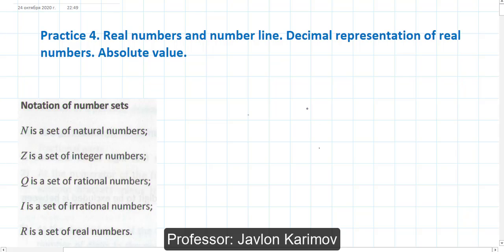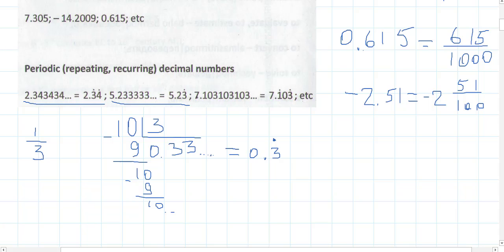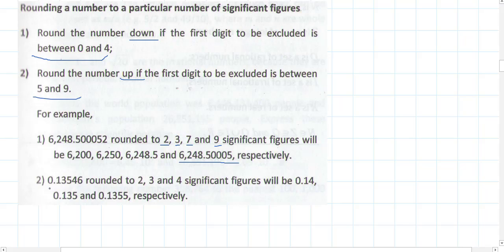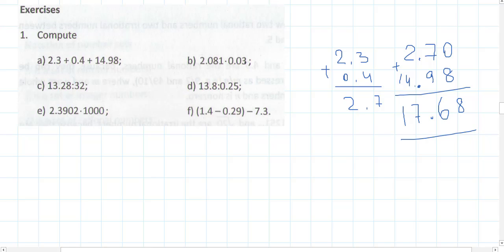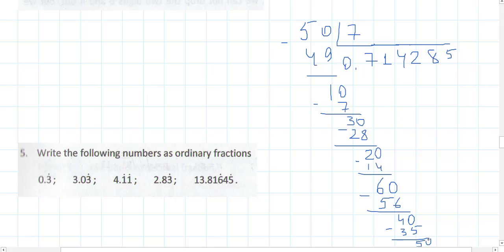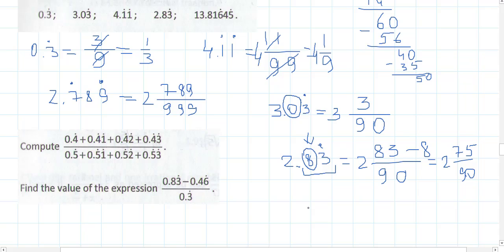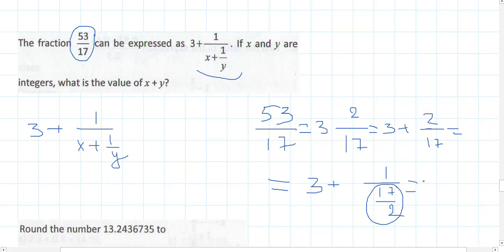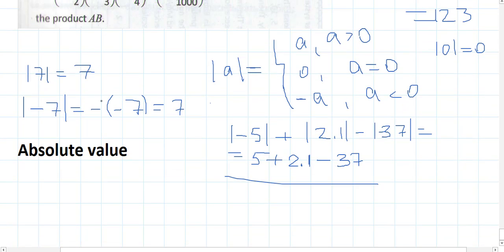MATH-Practice 4. Real numbers. Real line. Decimal representation. Absolute value